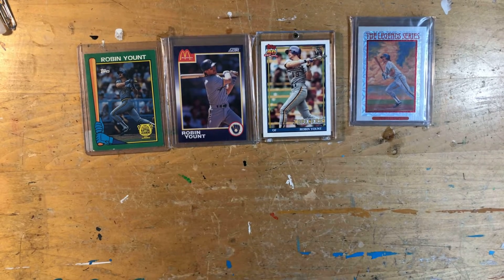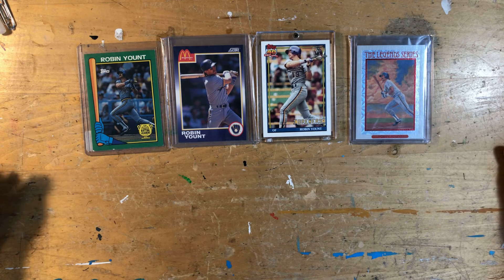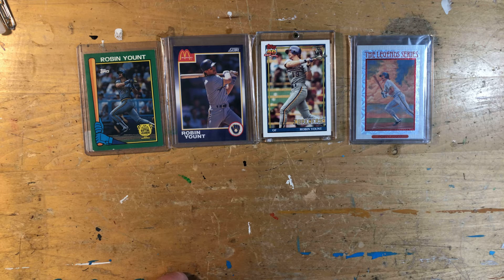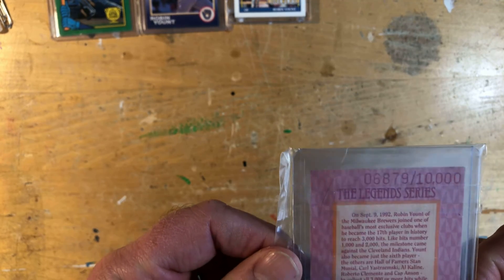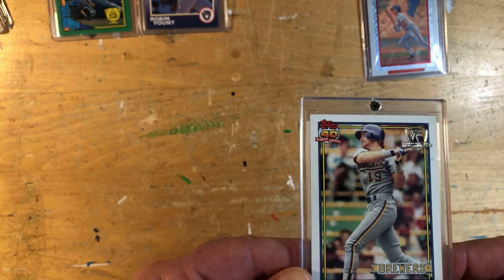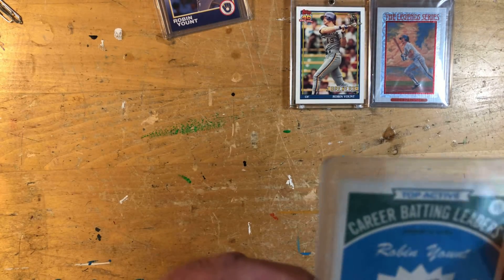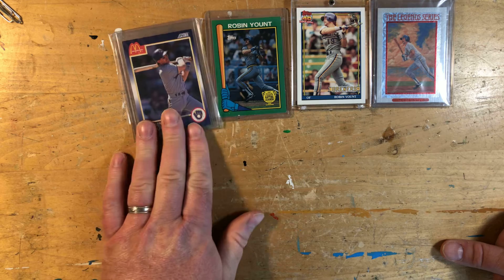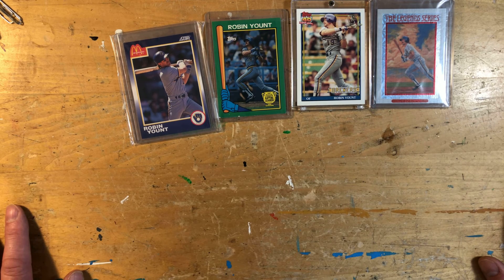Rariety in the Time of Plenty - 4 of the rare Robin Yount cards in my collection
Looking at 4 of the rarer Robin Yount cards I have in my collection from the junk wax era.